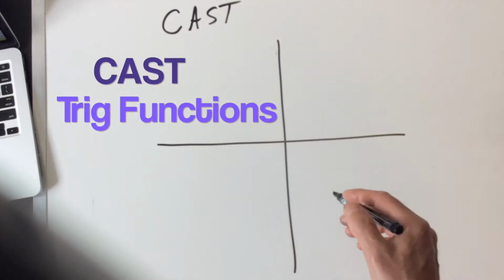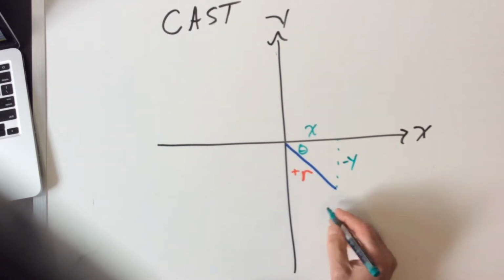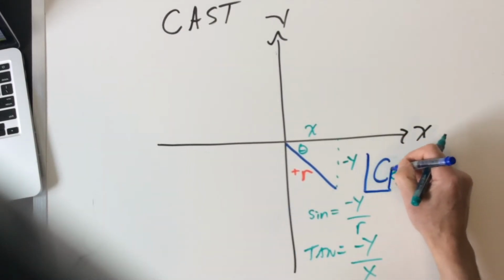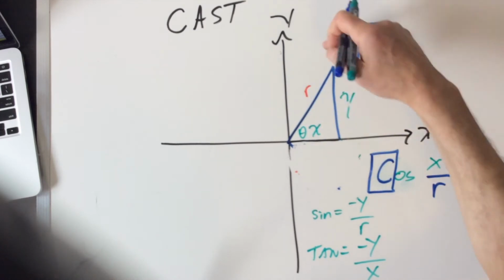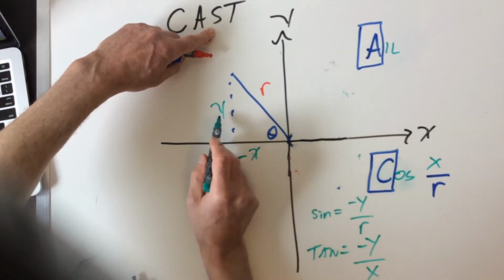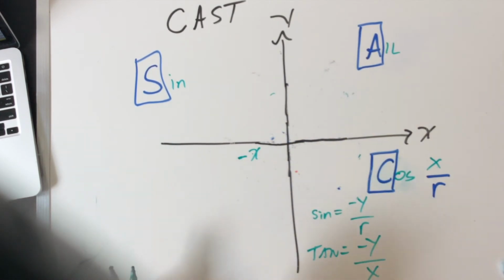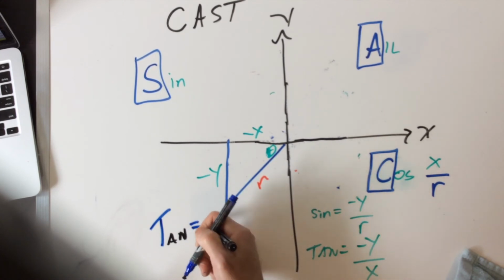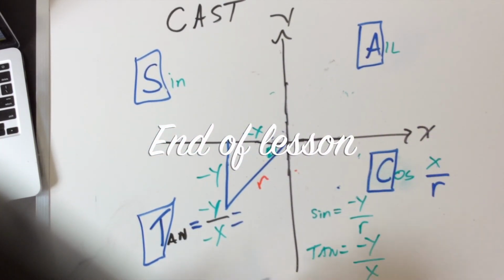Pre Calc 20 Unit 7 CAST